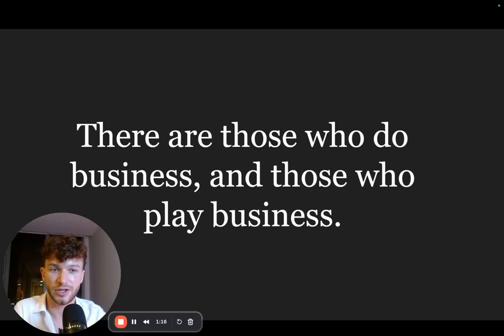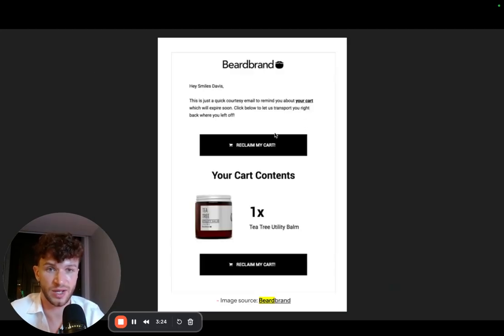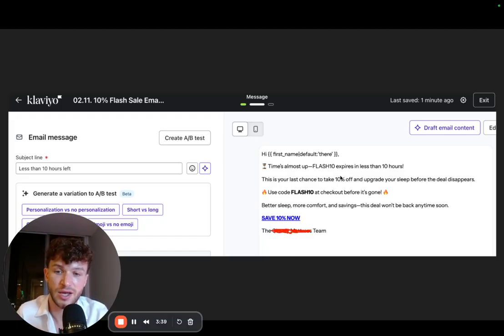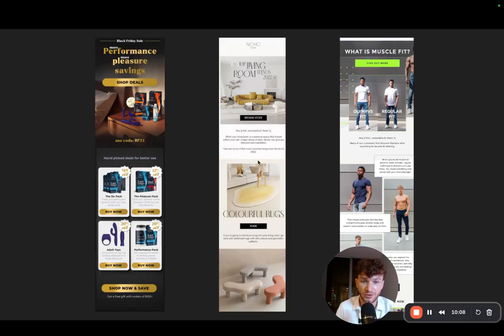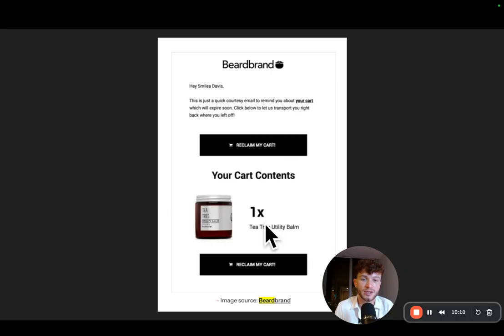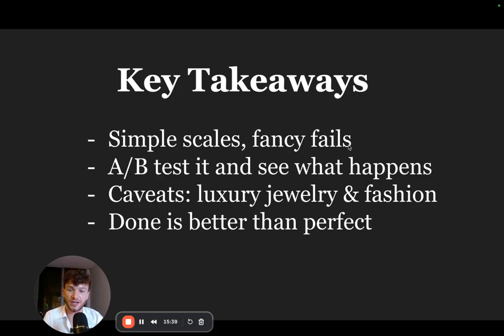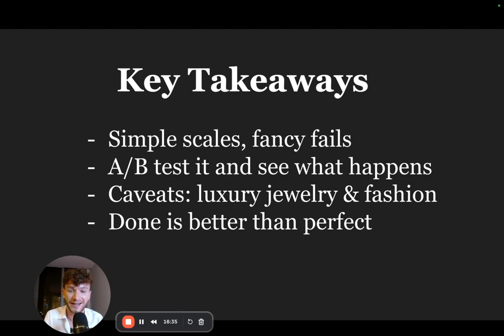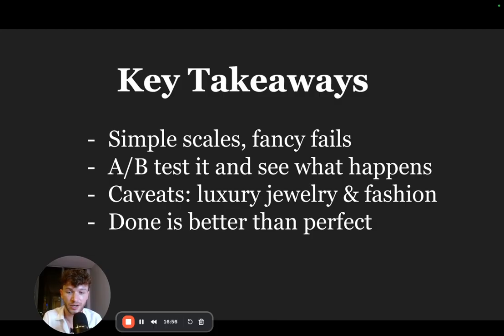The Ultimate eCommerce Email Design Tutorial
This video is about Klaviyo ecommerce email design and the best practices I learned in the last 8 years.

E-commerce store owners (Shopify, WooCommerce, etc.)
Digital marketers looking to master Klaviyo.
Entrepreneurs wanting to grow their online sales.

I helped over 200 e-commerce brands (including 2 Fortune 500 companies) generate 40M+ USD in extra revenue with Klaviyo email and SMS marketing in the last 7 years.

🔗 Get in touch for personalized help:
Need help setting up these flows or optimizing your email marketing? Let’s work together!

Don’t miss out on actionable strategies to grow your e-commerce store.